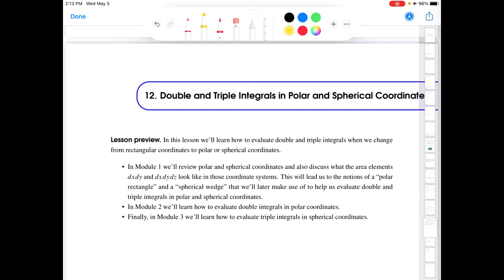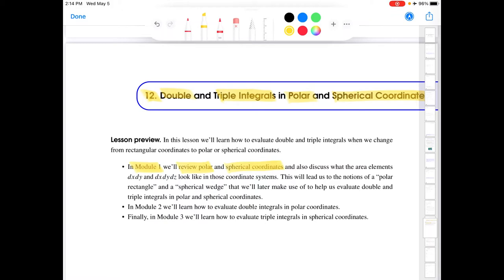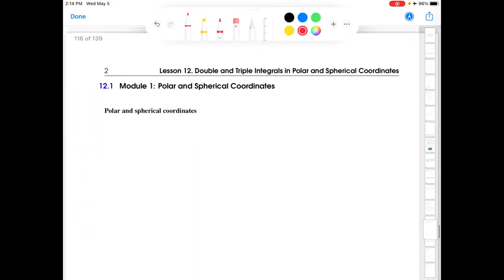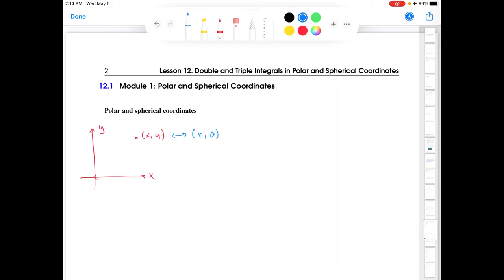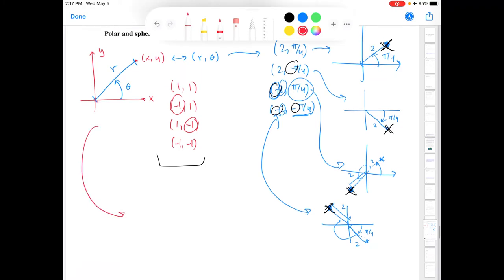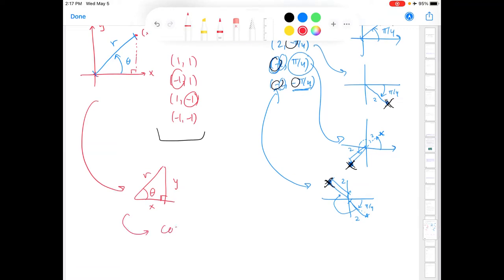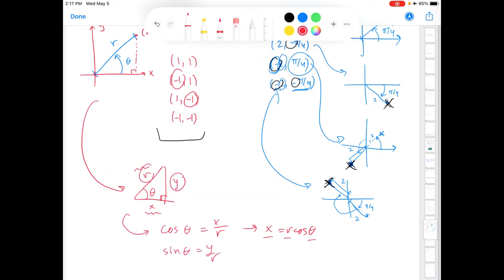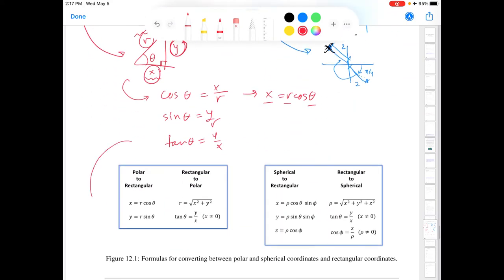12.1: Polar and spherical coordinates | Wellesley College Multivariable Calculus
This video introduces spherical coordinates and reviews polar coordinates. I also discuss "polar rectangles" and "spherical wedges," both of which are useful for converting the dA and dV volume and area elements, respectively, in double and triple integrals to polar and spherical coordinates.